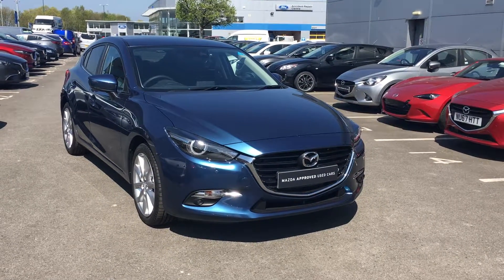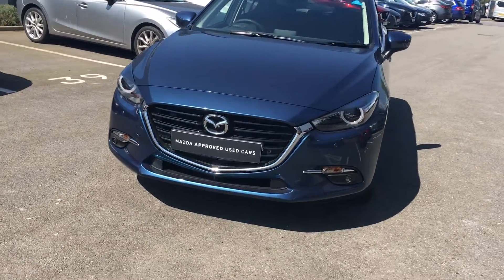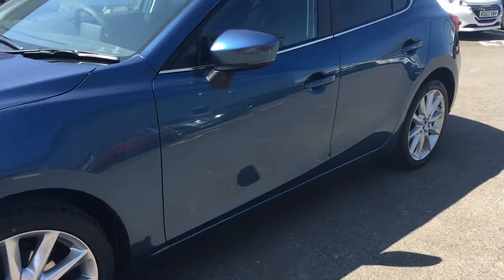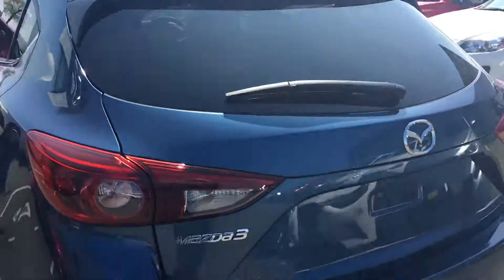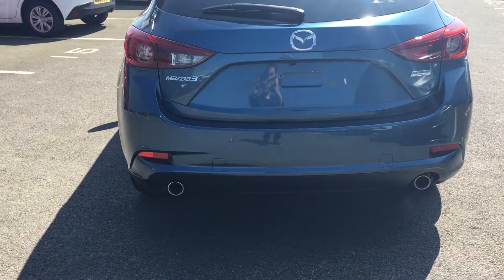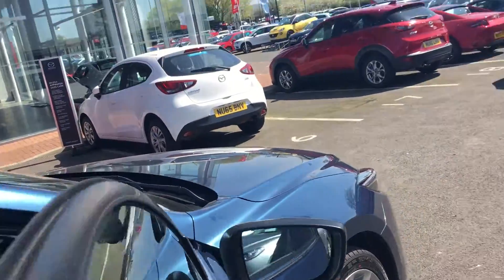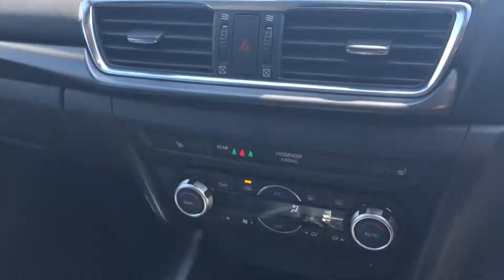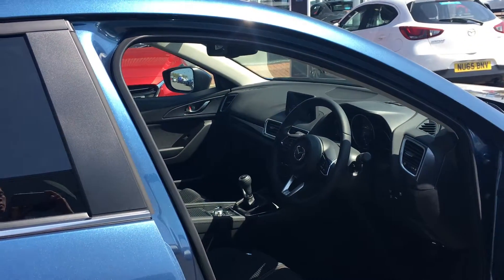Used Mazda 3 2.0 Sport Nav 5dr Hatchback